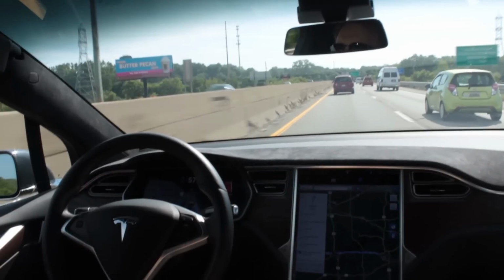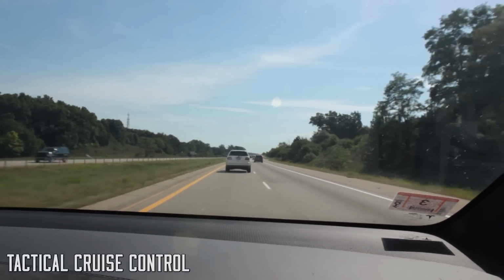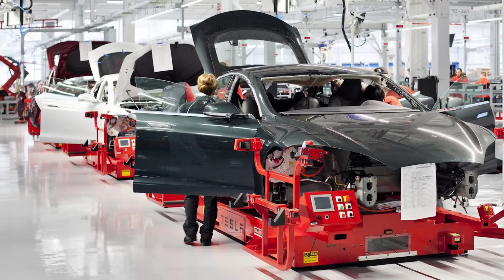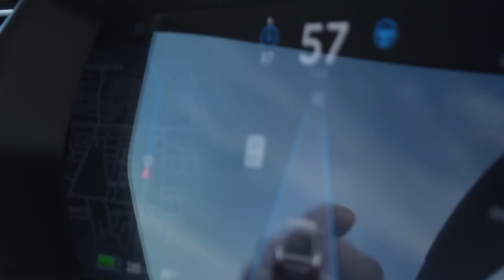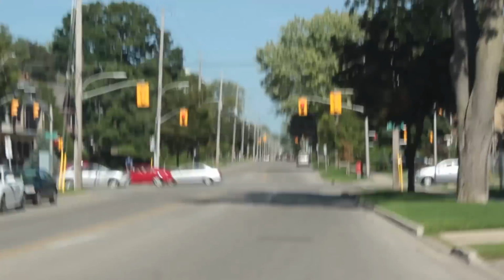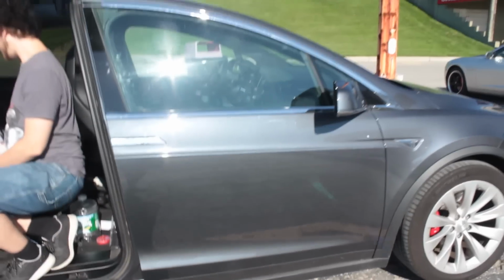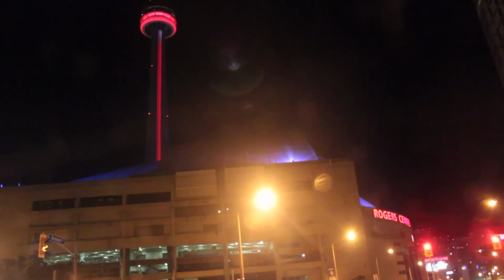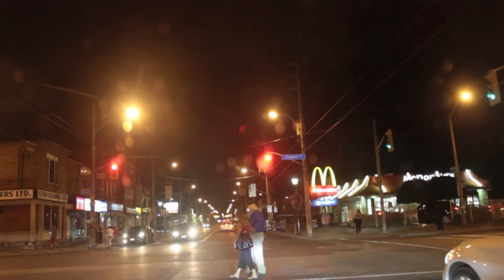Tesla Model X Roadtrip: Day 16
Hiya everybody! Join us as we go on a cross country road trip in the Tesla Model X, completely FREE! On the Tesla Supercharger Network. This is the our vlog from Day 16 of our trip. Plus you will get all our other content as we release it. What more could you ask for?